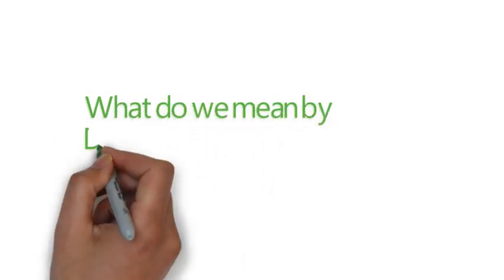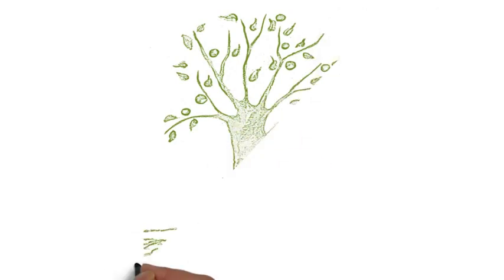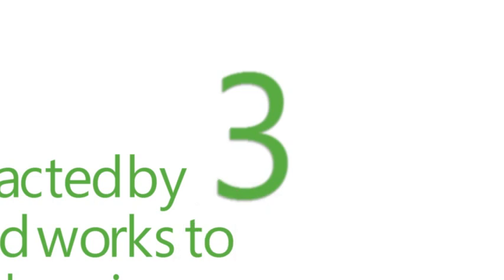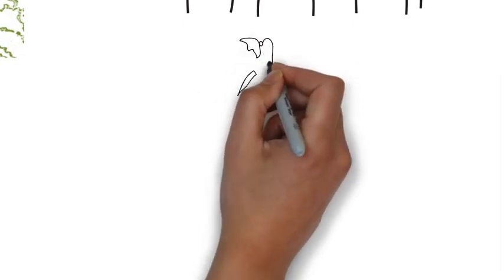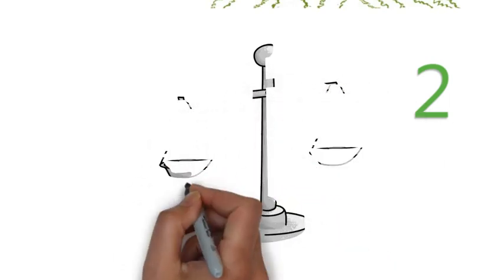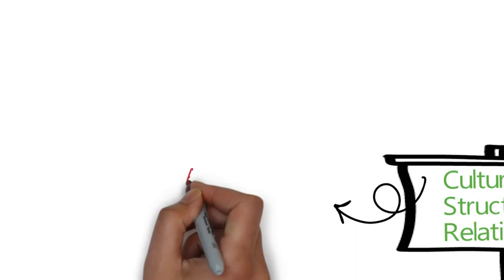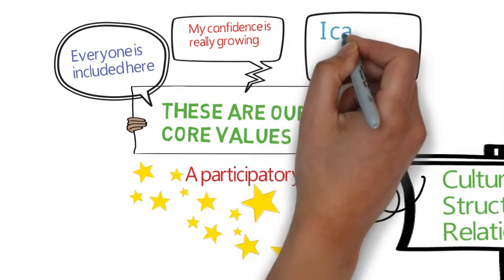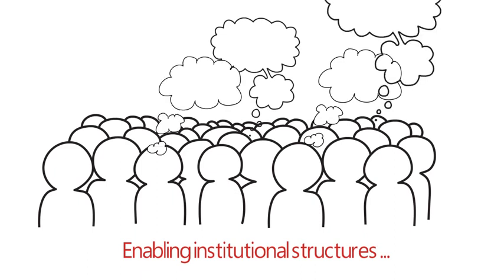What is Distributed Leadership for equity and learning (DLE)?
Created by Philip Woods and Amanda Roberts (University of Hertfordshire, UK).